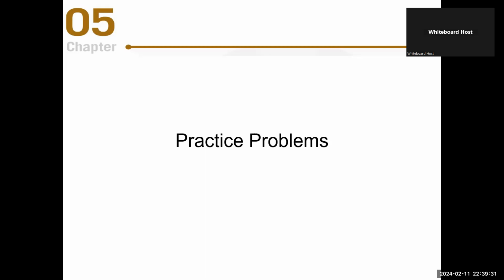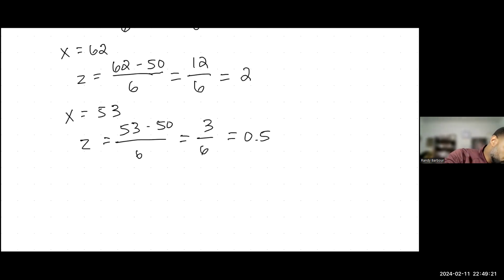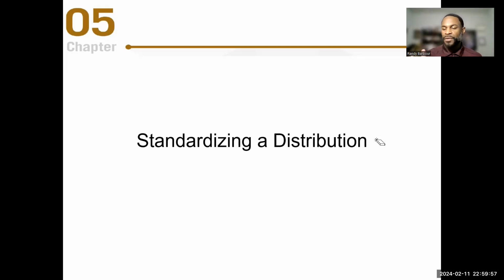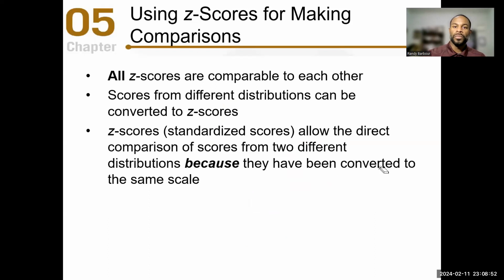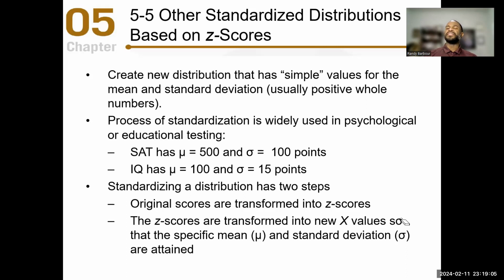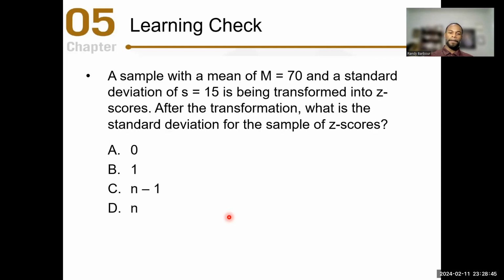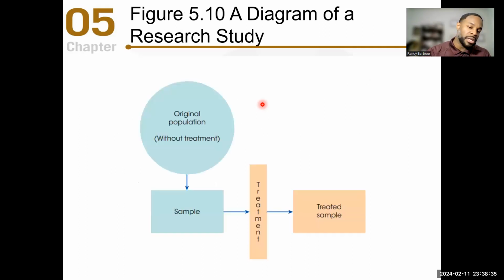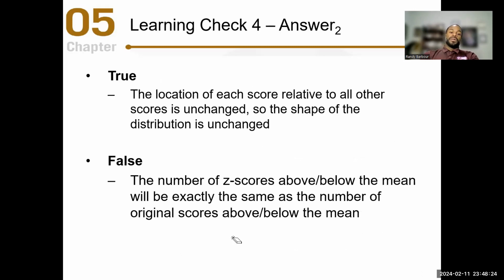Lecture | Chapter 5: z-Score Practice Problems and Standardized Distributions | Dr. Randy Barbour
In this lecture we will work through several z-score practice problems to warm up. We then discuss standardized distributions, including the characteristics of z-score distributions, why we standardize distributions, and how we standardized distributions and convert scores to fit in the standardized distributions. We will go over several examples. Please pause and rewind the video when necessary.